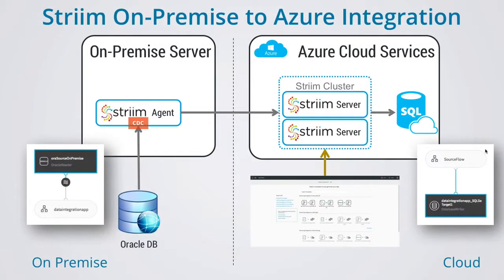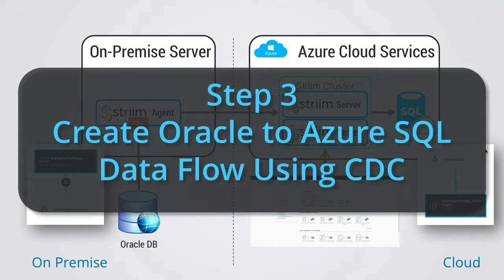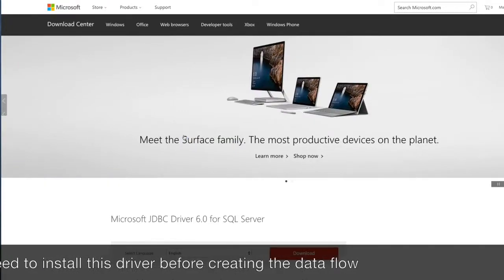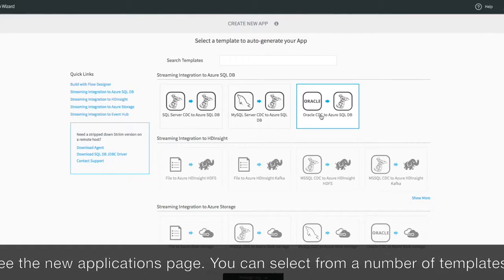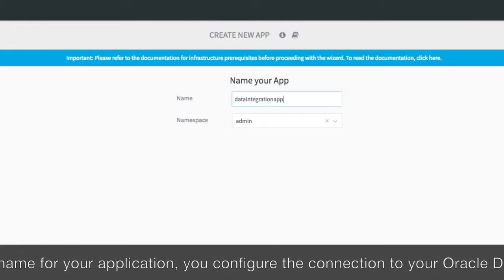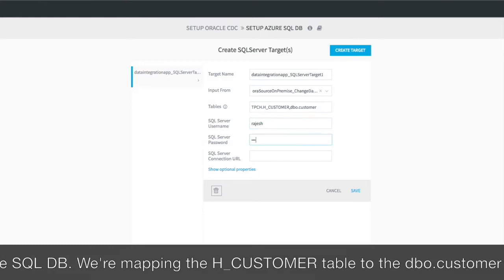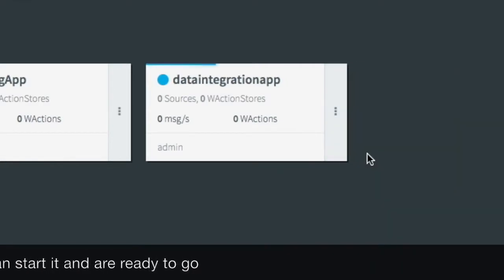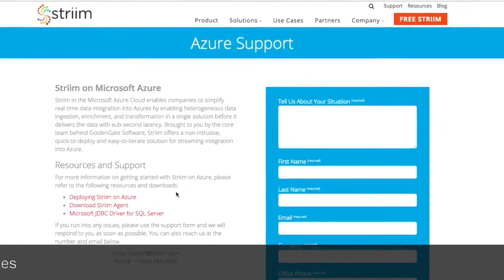Striim On Premise to Azure Integration Step 3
1. Set-up Striim Cluster in Azure
2. Install Striim Agent On-Premise
3. Create Oracle to Azure SQL Flow